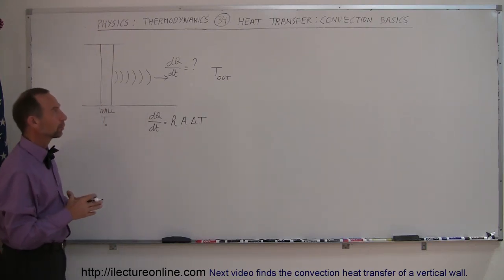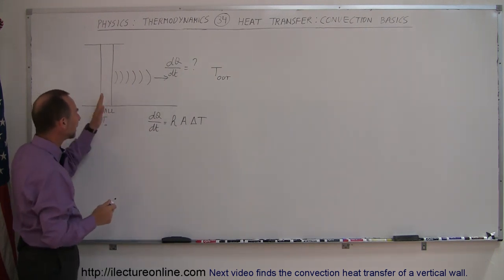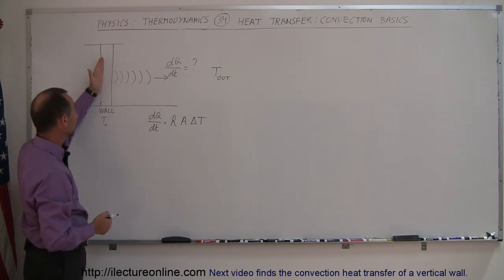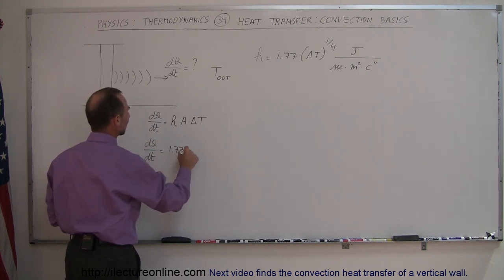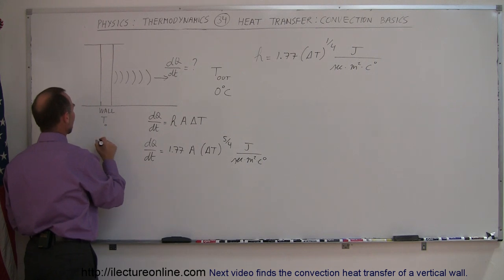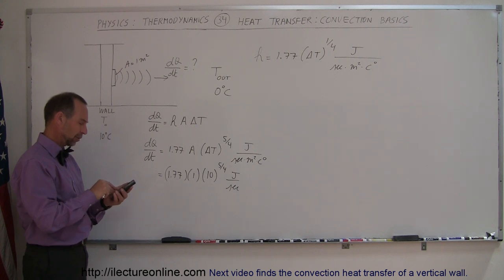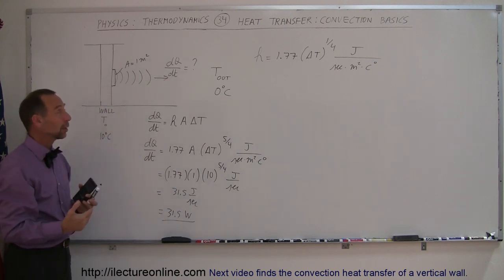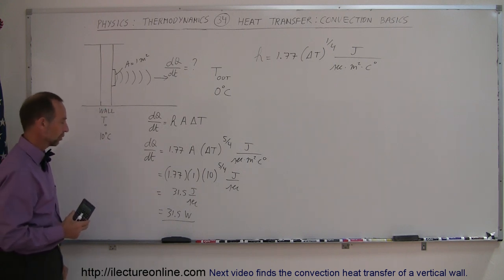Physics 24 Heat Transfer: Convection (32 of 34) Basics of Convection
In this video I will explain and show you how to calculate the basics of heat transfer of convection.